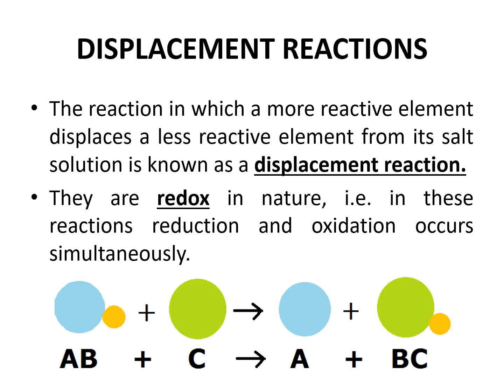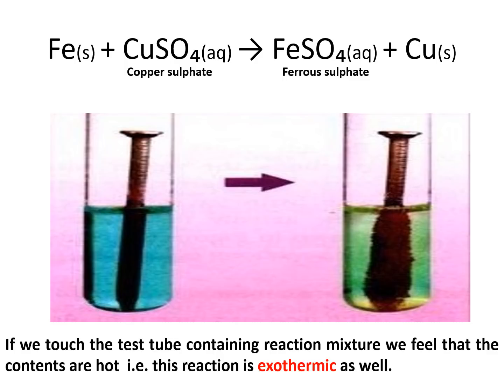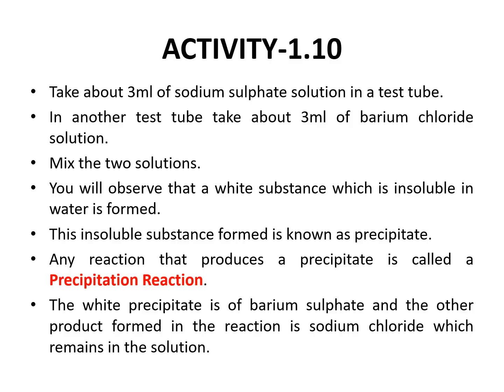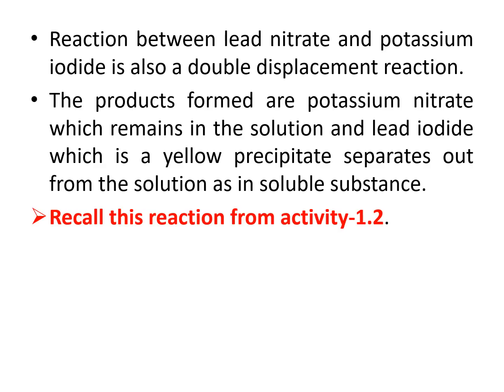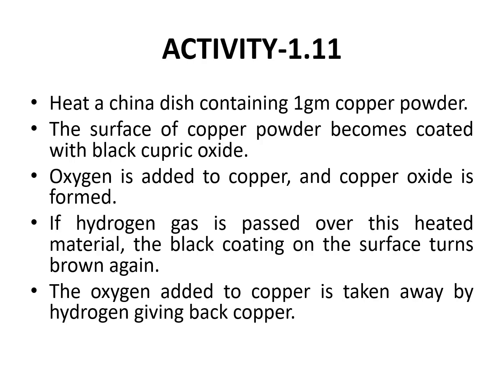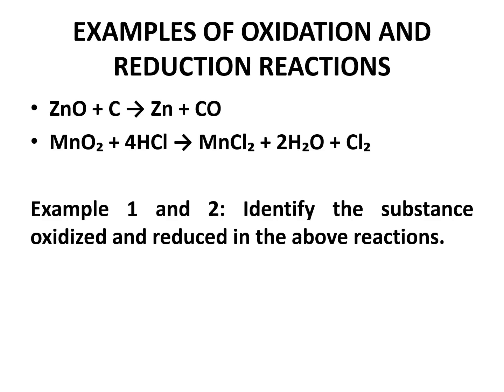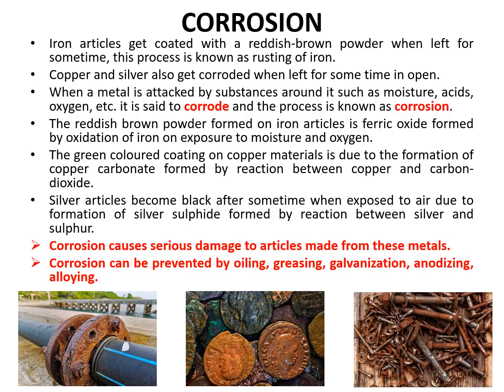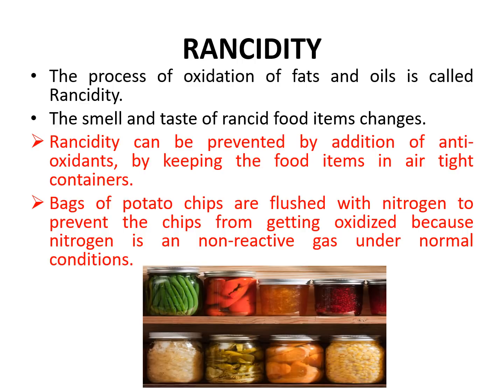Class 10, Chemistry: Ch -1, Part 2 Ip Bhasin Video